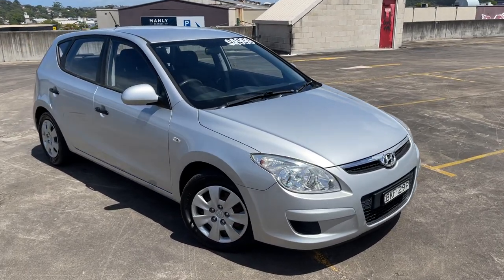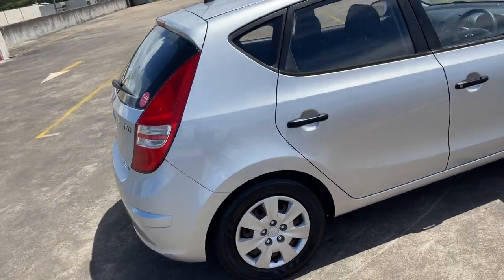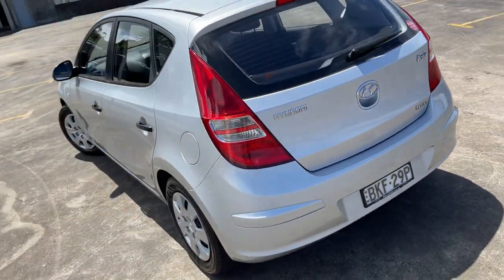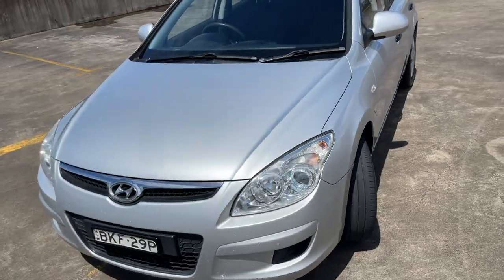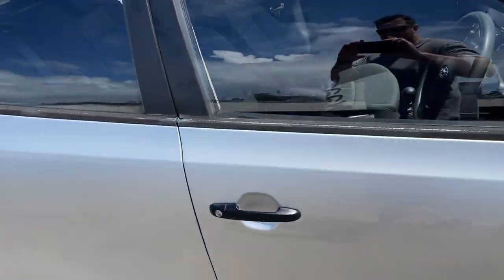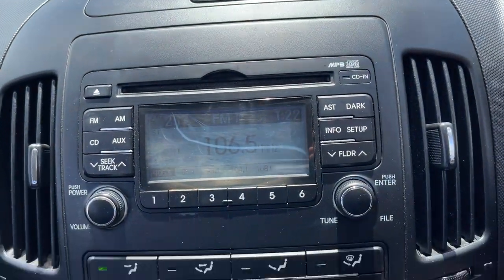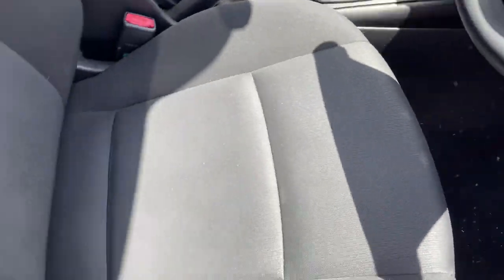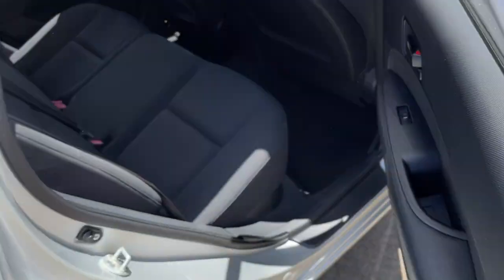2009 Hyundai I30 SX CRD 1.6L Turbo Diesel, Manul 309000KM $4999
Beautiful 2009 Hyundai I30 SX CRD 1.6L Turbo Diesel in a 5 Speed Manul. Only travelled *** 309,000KM *** mostly highway kms. Mechanically inspected and tested, this vehicle is in great shape mechanically or we wouldn't be selling it. August 2021 Rego, Serviced, Inspected and ready for imediate delivery. All inquiries welcomed.